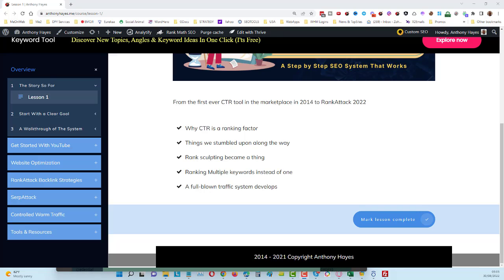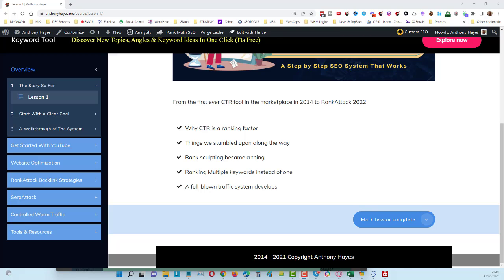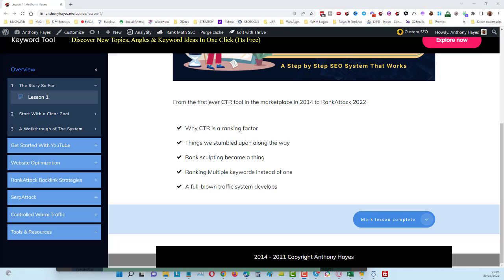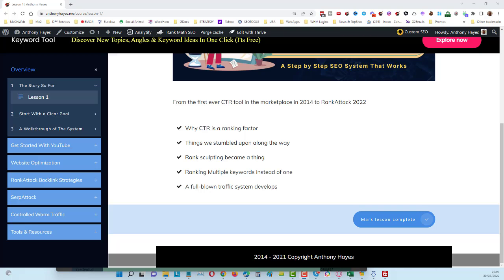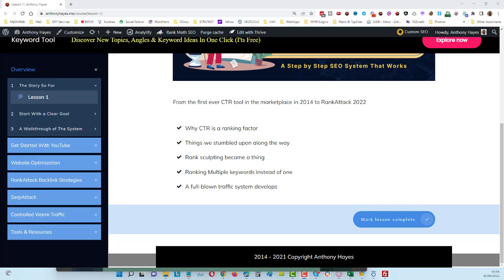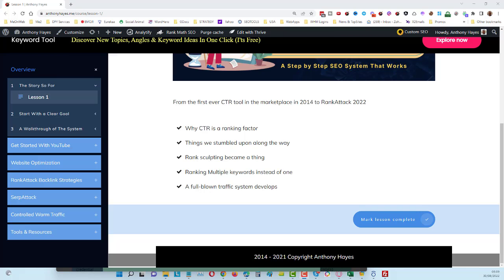New Rankattack SEO System 2.0: Overview (The Story So Far) - Premium Course, Module 1 Available Free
RankAttack SEO System 2.0: Overview (The Story So Far)
𝐍𝐞𝐰 𝐑𝐚𝐧𝐤𝐀𝐭𝐭𝐚𝐜𝐤 𝐒𝐄𝐎 𝐒𝐲𝐬𝐭𝐞𝐦 𝟐.𝟎 𝐈𝐬 𝐚 𝐏𝐫𝐞𝐦𝐢𝐮𝐦 𝐂𝐨𝐮𝐫𝐬𝐞, 𝐓𝐡𝐢𝐬 𝐕𝐢𝐝𝐞𝐨 𝐈𝐬 𝐅𝐫𝐨𝐦 𝐌𝐨𝐝𝐮𝐥𝐞 𝟏 𝐖𝐡𝐢𝐜𝐡 𝐈𝐬 𝐁𝐞𝐢𝐧𝐠 𝐌𝐚𝐝𝐞 𝐀𝐯𝐚𝐢𝐥𝐚𝐛𝐥𝐞 𝐅𝐨𝐫 𝐅𝐫𝐞𝐞

Or get one year of unlimited credits access.
How To Set Up YouTube Ads (Checklist)

⏩ 𝗙𝗿𝗲𝗲 𝗠𝗶𝗻𝗶 𝗖𝗼𝘂𝗿𝘀𝗲:𝗧𝗿𝗮𝗳𝗳𝗶𝗰 𝗦𝗰𝘂𝗹𝗽𝘁𝗶𝗻𝗴:
𝗬𝗼𝘂𝗧𝘂𝗯𝗲 𝗧𝗿𝗮𝗳𝗳𝗶𝗰 𝗛𝗮𝗰𝗸𝘀 𝗘𝗱𝗶𝘁𝗶𝗼𝗻

In This Video: RankAttack SEO 2.0: Overview (The Story So Far) - Premium Course, Module 1 Available For Free